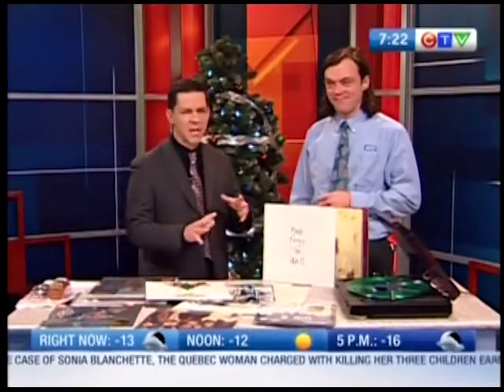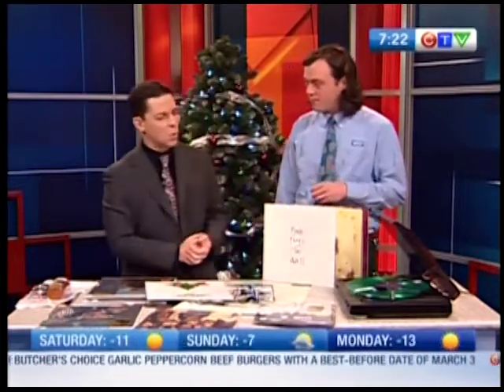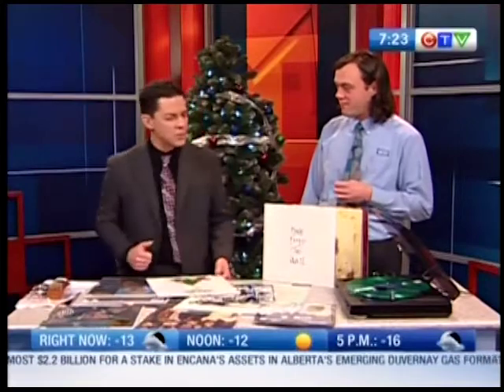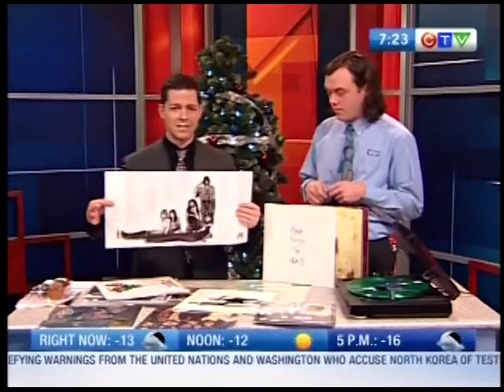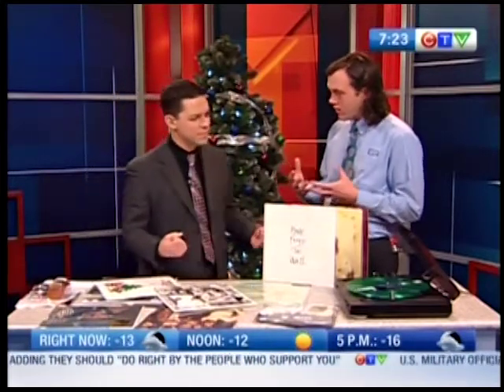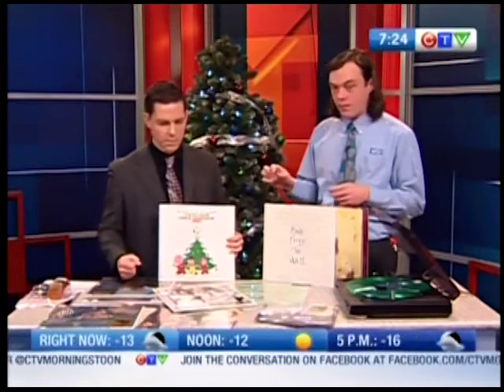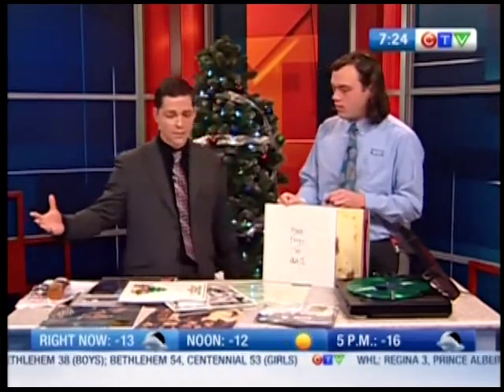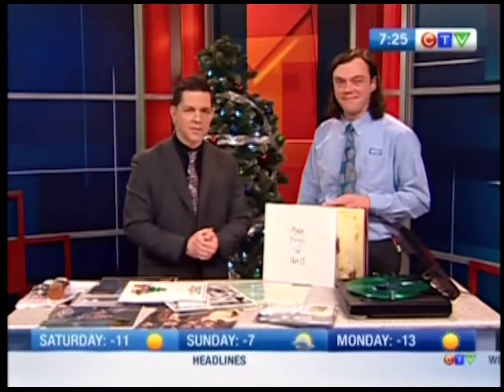Vinyl is back - Jeremy grills Julian about it on Tech Talk